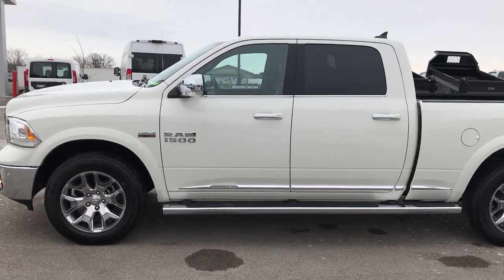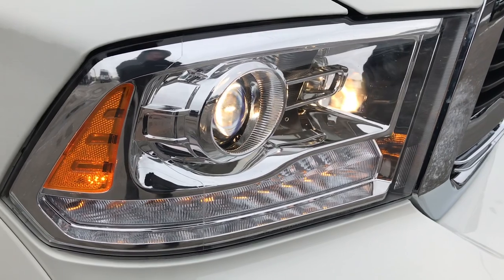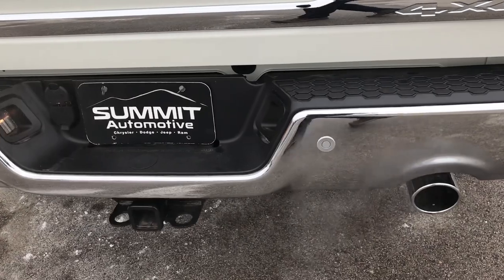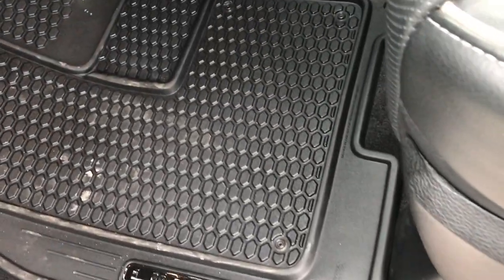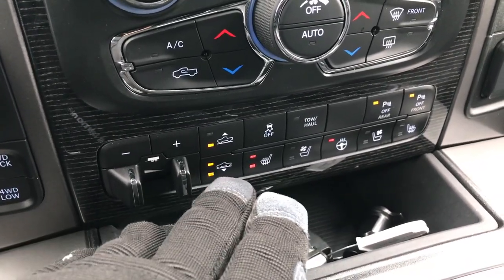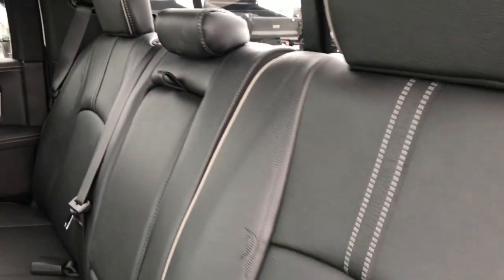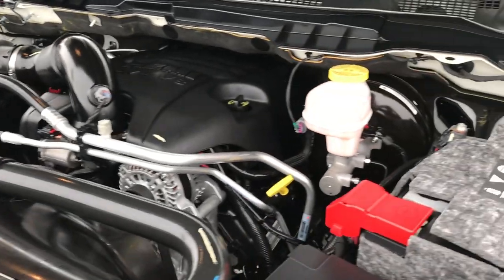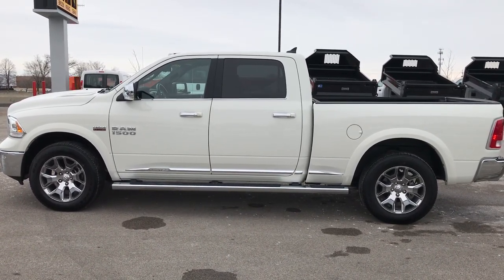2017 USED RAM 1500 LARAMIE LIMITED HEMI FOND DU LAC $43,999 SOLD! 7T317A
STOCK: 7T317A
PRICE: $43,999
MILES: 4,286
MAKE: RAM
MODEL: 1500
VIN: 1C6RR7WT5HS77518

1 Owner! Clean Title History! 5.7 Liter OHV V8 Hemi , CREW, LONG 6'4" BOX, LARAMIE LIMITED, NAV, 4 CORNER AIR SUSPENSION, BACKUP CAM, HEATED/COOLED BLACK LEATHER, with Multiple Displacement System MDS Engine, 395 Horsepower, Full Four Door Crew Cab, Long Box 6 Foot 4 Inch 6' 4" Longbox, Laramie Limited Longhorn Package, 8 Speed Automatic Transmission, 4x4 Push Button Four Wheel Drive 4WD, 4-Corner Air Ride Suspension, Factory GPS Navigation System, Reverse Backup Camera Rearview Camera, Dual Rear Exhaust, Non Smoker, Dual Power Air Conditioned Ventilated and Heated Seats, Black Ebony Leather Seats, Bucket Seats, Memory Driver's Seat, 2nd Row Heated Seats, Full Towing Package with Receiver Trailer Hitch, Wiring and Transmission Cooler Tow Package, Factory Brake Controller, Heated Power Fold-in Power Mirrors with Built-in Directional Signals, Electronic Stability Control Traction Control ESC, 3.21 Gears, Anti-Spin Differential, Goodyear Wrangler SR-A P275/60 R20 Tires, 20 Inch Rims Premium Wheels, Painted Alloy Rims Premium Wheels, Four Wheel Disc Brakes, Factory Chromed Stepbars, Spray-in Bedliner, 32 Gallon Fuel Tank, Bedrail Covers, Fog Lights, LED Bed Lighting, LED Running Lights, Projector Lamp Headlights, Sonar with Front and Rear Bumper Sensors, Locking Tailgate, Chrome Tipped Exhaust, Chrome Trimmed Grill, Chrome Trimmed Mirrors, Body Color Rear Tailgate Nameplate, Chrome Bumper Package, AM / FM Radio Tuner, Sirius/XM Satellite Radio Capabilities Sirius / XM, Uconnect 8.4AN System 8.4 Inch Touchscreen with AM/FM/BT/ACCESS/NAV, 7-Inch Multi-View Display, Alpine Premium Audio Sound System, 911 Assist System, U Connect Hands Free Bluetooth Hands-Free Phone System Blue Tooth, Auxiliary MP3 Jack Portable Audio Connection, Factory Subwoofer, USB Jack Portable Audio Connection, Enter-N-Go System Keyless Entry System, Keyless Entry with Factory Remote Start, Push Button Start, Power Sliding Rear Window Rear Window Defroster, Adjustable Height Seatbelts, Driver and Passenger Front Air Bags, L.A.T.C.H. Child Safety System, Side Curtain Air Bags SRS Safety Restraint System, Woodgrain Trimmed Heated Steering Wheel with Multi-Function Steering Wheel Controls, Homelink System with Three Programmable Buttons for Garage Doors, Lighting Systems & Security Systems, Compass, Outside Temperature Display and Mileage Display, Dual Multi-Zone Climate Control , Power Adjustable Pedals, Factory All Weather Floormats, Loadfloor Boot Tray, Storage Compartment Under Rear Seats, Woodgrain Dash And Door Trim, Air Conditioning AC, Cruise Control, Power Locks, Power Windows, Tilt Steering Wheel, Automatic Headlights Autolamp, 115V / 150W Auxiliary Power Outlet, 3 Year / 36,000 Mile Remaining Factory Bumper to Bumper Warranty, Whichever comes first, 5 Year / 60,000 Mile Remaining Powertrain Factory Warranty, Whichever comes first, White Pearl, One Owner! Clean Autocheck! Very very clean inside and out! This is one of the sharpest 2017 Dodge Ram 1500 crewcab shortbox 1/2 ton trucks on our lot! Make your move before this super clean 4wd is gone! 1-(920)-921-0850 . Summit Automotive Chrysler Dodge Jeep Ram in Fond du Lac, Wisconsin also Proudly Serving Oshkosh, Madison, Milwaukee, Sheboygan, Appleton, and Waupun is a family owned and operated dealership since 1959. We take great pride in our new and used car and truck center with vehicles to fit everyone's budget. We have ON THE SPOT FINANCING. BAD CREDIT OR GOOD CREDIT, we work with over 20 lenders to get you APPROVED AT THE MOST COMPETITIVE RATES. We provide AIRPORT TRANSPORTATION and NATIONWIDE DELIVERY OPTIONS. We are conveniently located on HWY 41 at EXIT 98, Hwy 151 at Military Rd. Exit

STOCK: 7T317A
PRICE: $43,999
MILES: 4,286
MAKE: RAM
MODEL: 1500
VIN: 1C6RR7WT5HS77518